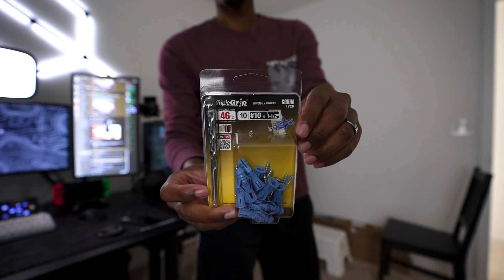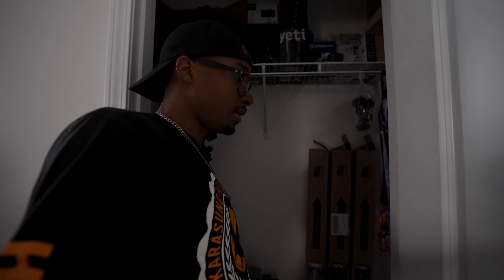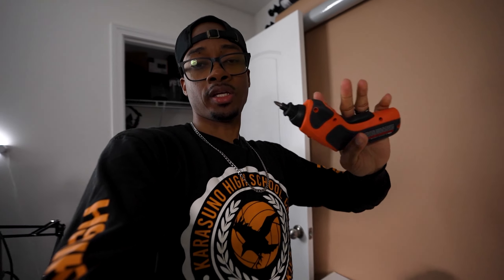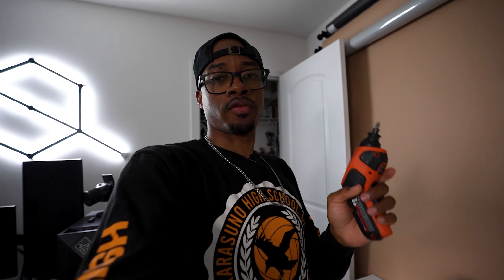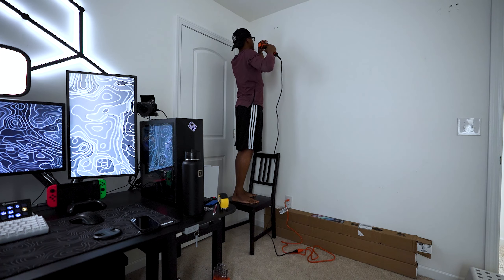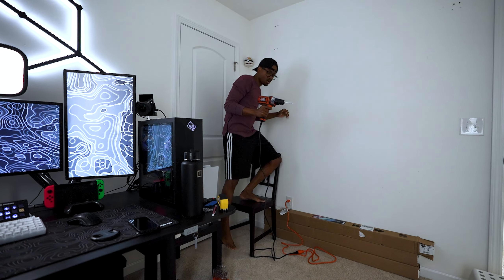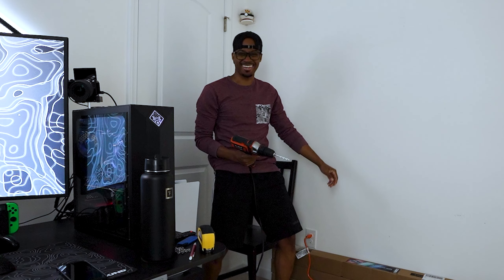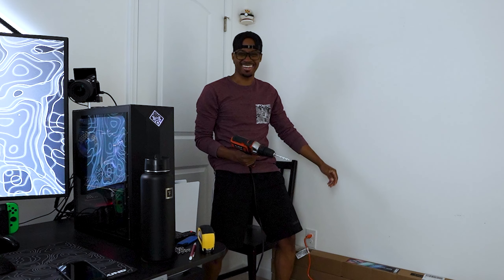The Ultimate YouTube Studio Background Idea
In this video I'll be sharing tips and what to look out for when installing the Seamless Paper Backdrop.

◉ Photography Backdrop Wall Mount 3 Roller Support System
◉ Savage Seamless Background Paper - #76 Mocha
◉ 118" Stainless Metal Tube Crossbar for Studio Backdrop Wall Mount System
Amazon Store

Stream Equipment
PC Specs
◉Omen Obelisk PC
◉ Intel core i7
◉ NVIDIA Geoforce RTX 2080 GPU
◉ 2x HyperX Fury 16gb 3200mhz DDR4 ram

Peripherals
◉ ASUS 24” 165hz Gaming monitor
◉Shure sm7b Dynamic microphone
◉ GoXLR Mixer
◉Sony a5100 mirrorless camera
◉ Elgato stream deck
◉ Elgato key light
◉ Elgato HD60s capture card
◉ Elgato cam link 4k
◉ Glorious Keyboard
◉ Glorious Model O Wireless Mouse

Consoles
◉Nintendo Switch

Welcome to Trevoir's YouTube channel! On this channel you will find a variety of content like Tech, Lifestyle & Vlog!